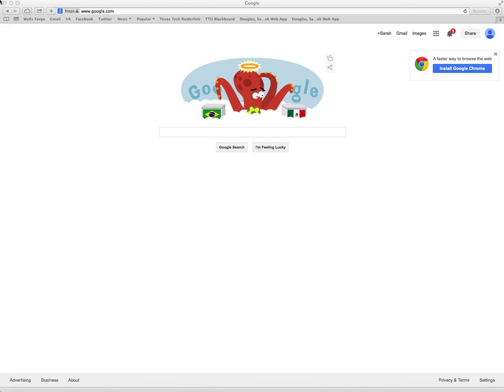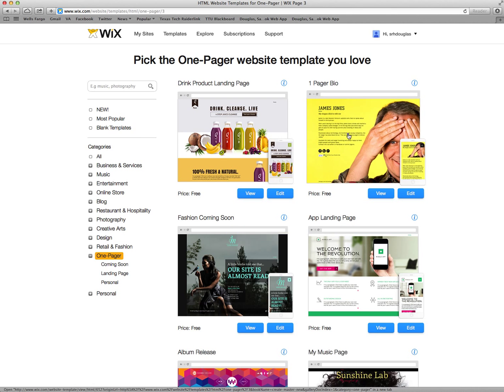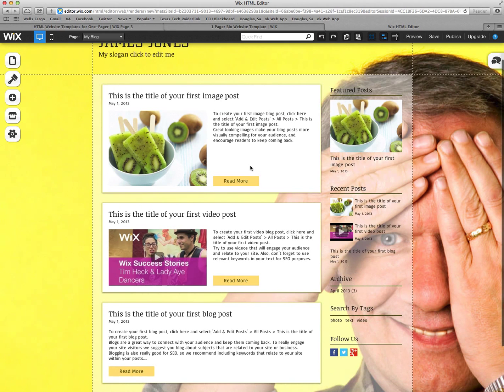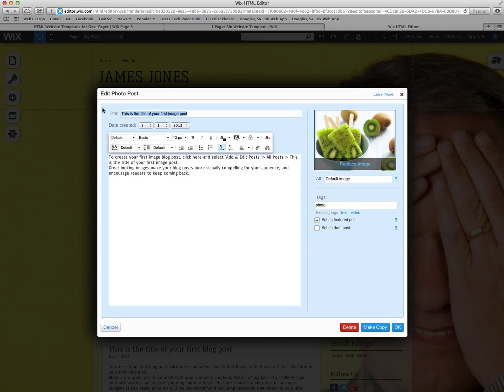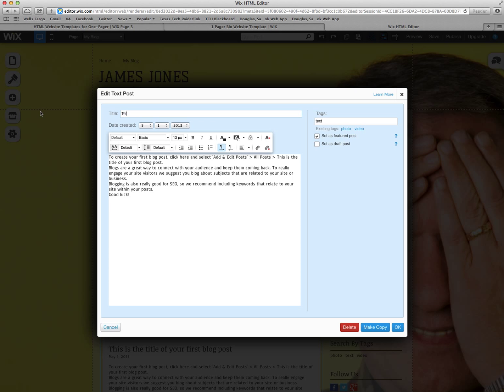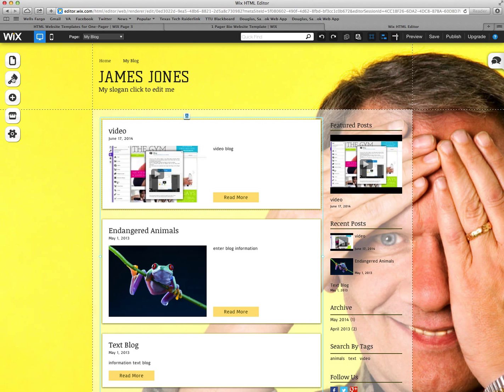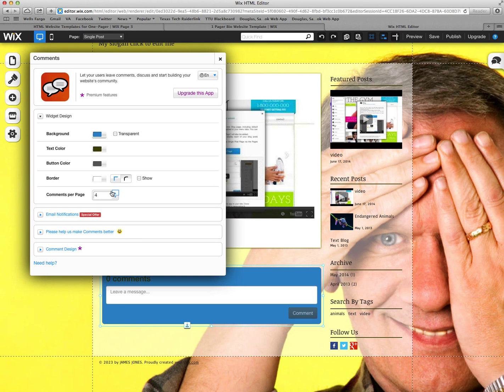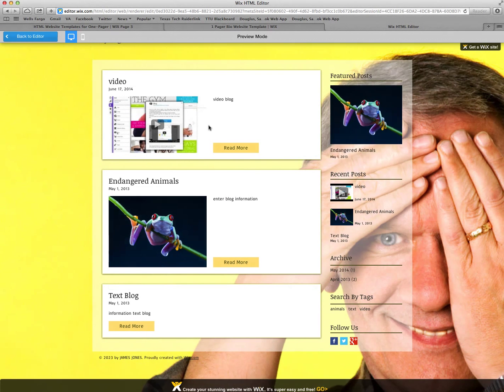Blogs and Comments Using Wix Webpage Creator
Module 3 Video Based Learning Sarah Douglas - How to create a blog page and its comment section using Wix.com